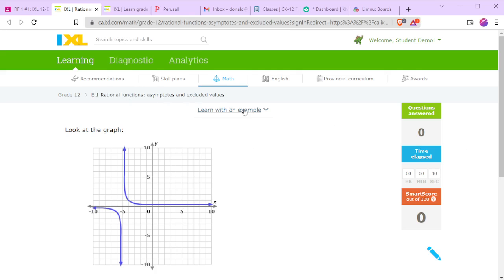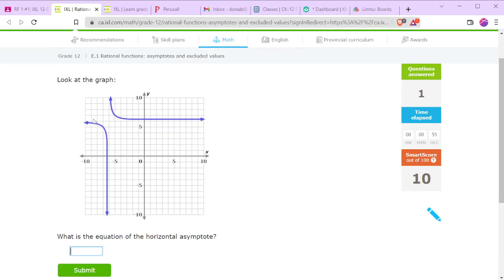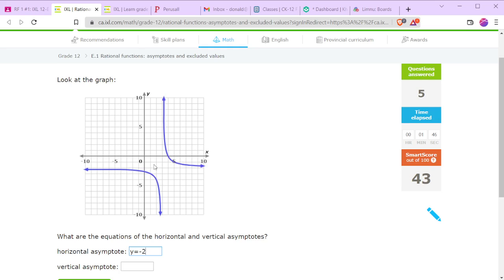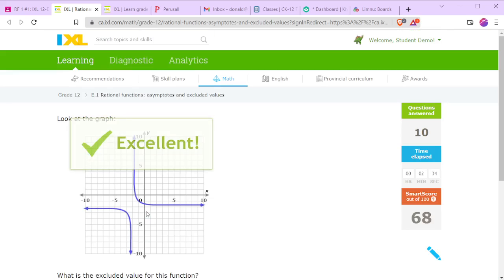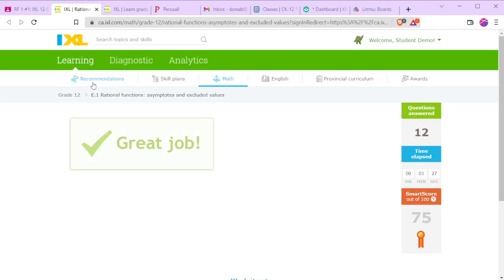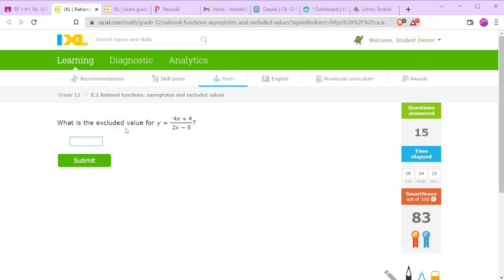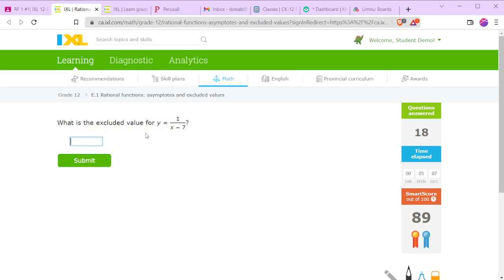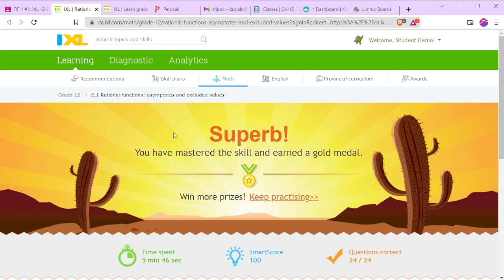IXL 12-E.1: Rational Functions: Asymptotes and Excluded Values